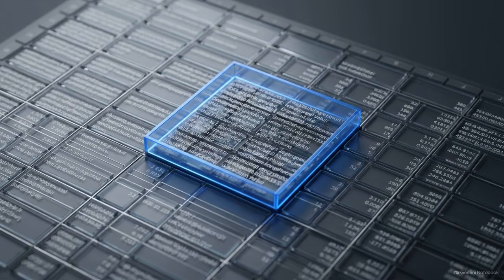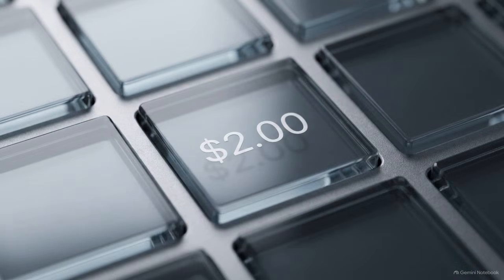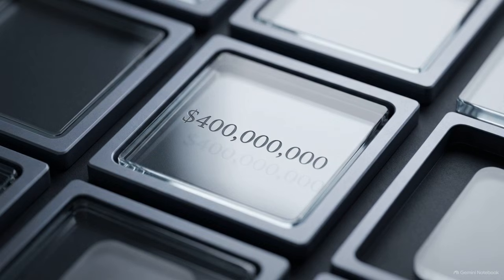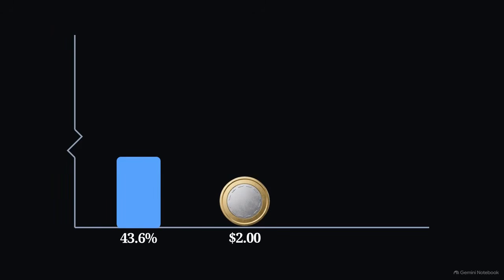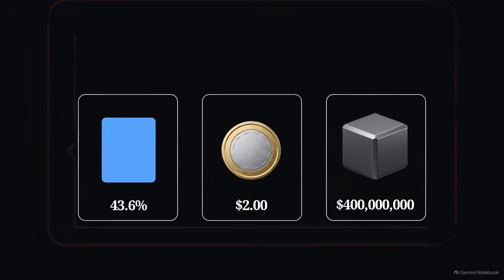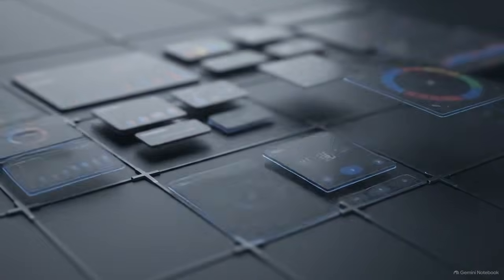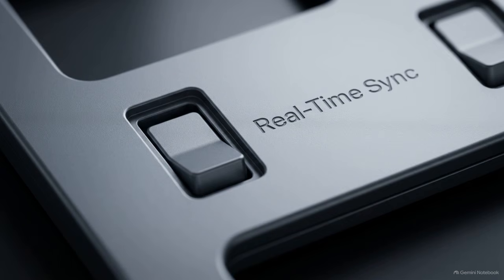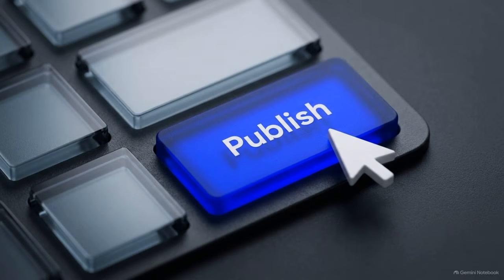Building Operational Dashboards with Gemini Sheets Canvas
Welcome to AI Vanguard AI.

For decades, data analysis has been confined to a dense, rigid grid of cells. But the way we interact with that data is changing as these fixed structures separate into fluid, modular components.

Google has released Gemini Sheets Canvas — a feature designed to convert standard spreadsheet data into a real-time interactive web application. To access this tool, you need an active Google Workspace or AI Pro Tier account.

In this tutorial, we take raw AI industry metrics and transform them into a live operational dashboard using only natural language prompts. This approach bridges the gap between data storage and application deployment by removing the technical barriers typically associated with web development.

By utilizing agentic reasoning to write the underlying code, software creation opens up to a wider workforce. Everyday data analysts can step directly into the role of application developers.

🚀 What we cover in this video:

00:00 - The Evolution of Data: From Grids to Fluid Applications

00:15 - Gemini Sheets Canvas Overview

00:30 - Step 1: Data Hygiene (Organizing Raw Metrics)

01:00 - Step 2: Locking Headers (Preventing Model Misinterpretation)

01:30 - Step 3: Activating Canvas (Natural Language Prompting)

02:00 - Step 4: Dashboard Generation & Layout Refinement

02:30 - Step 5: Real-Time Sync Activation

02:45 - Step 6: One-Click Deployment & Mobile Optimization

03:00 - Use Cases: Inventory Trackers, Financial Dashboards, Project Management